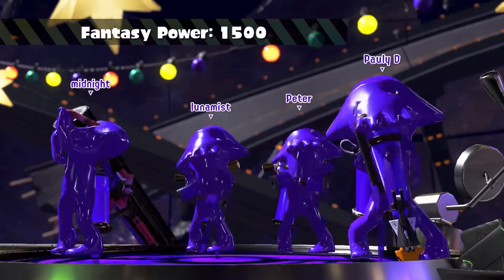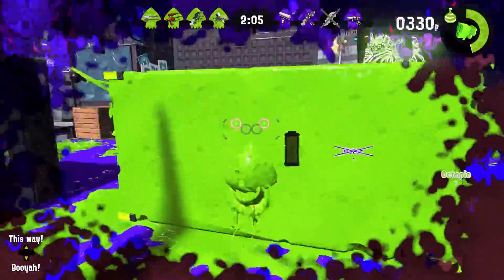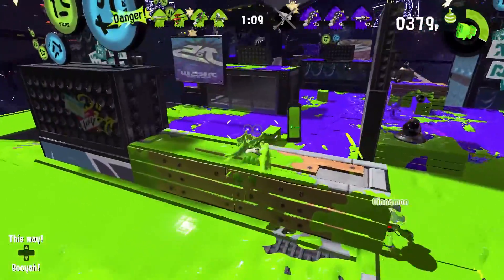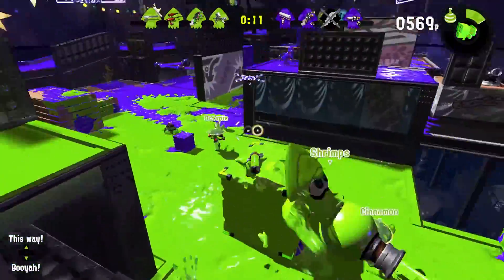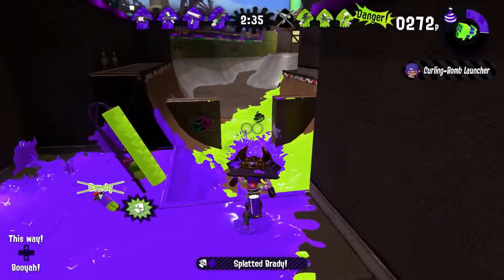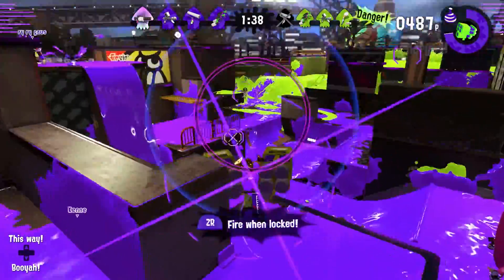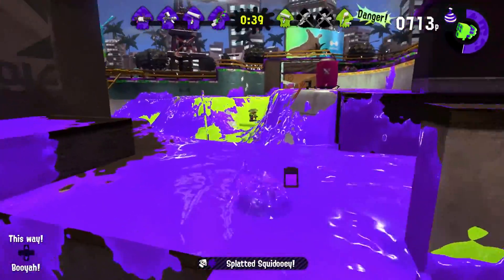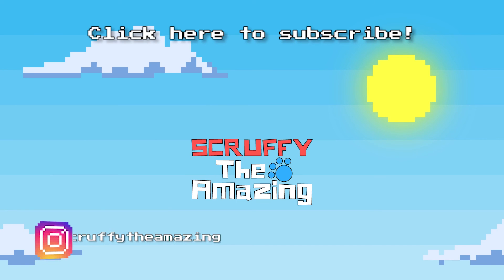NEW SPLATFEST Splatoon 2 Sci-Fi vs Fantasy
It's the new Splatfest in Splatoon 2 - Sci-Fi vs Fantasy!  Scruffy's playing on Team Fantasy with OOB in Shifty Station.

It's the new Sci-Fi vs Fantasy Splatoon 2 Splatfest!  Did you choose Team Fantasy or Team Sci-Fi? One of the best parts of the Splatoon 2 Splatfest is getting to play in Shifty Station, and we're even doing some Shifty Station out of bounds!  We're also playing Splatfest in Blackbelly Skate Park!